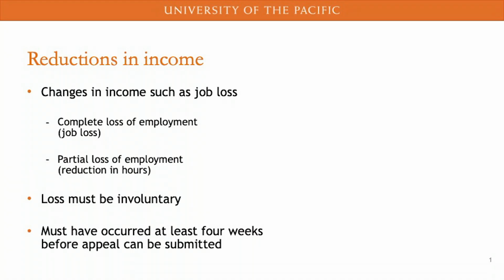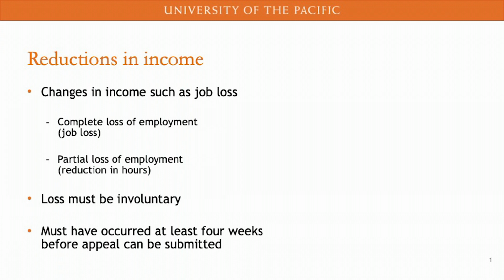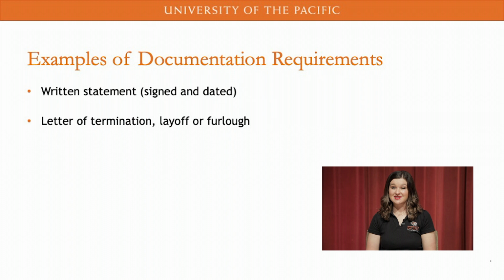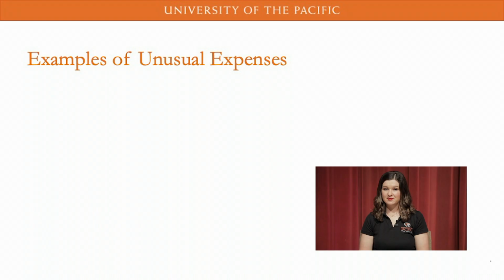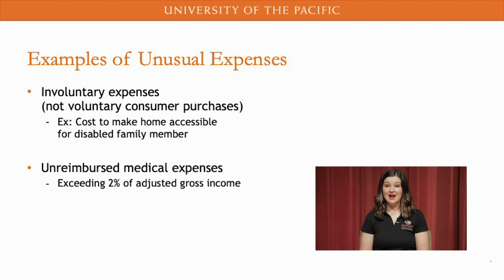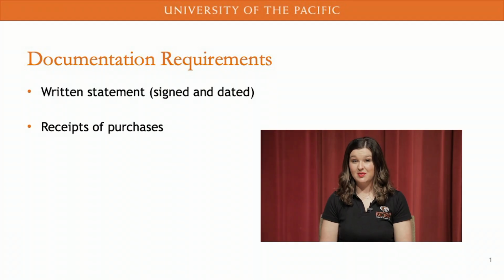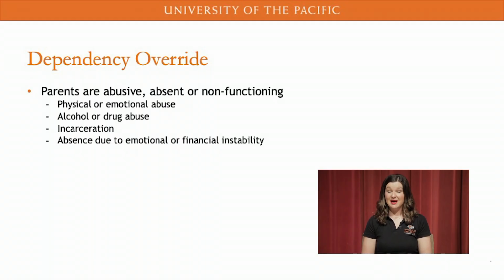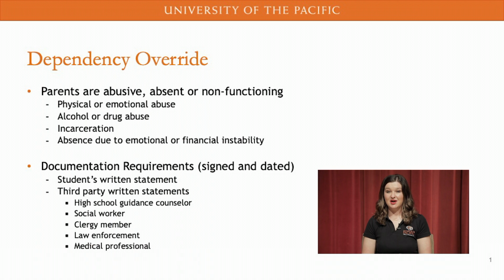Overview: Appeals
Assistant Director of Financial Aid Kaitlyn Goslinga discusses the topic of appeals, including the types of changes to financial aid that can be considered, the process of applying for an appeal and typical documentation requirements.